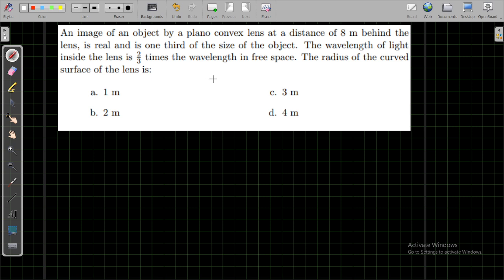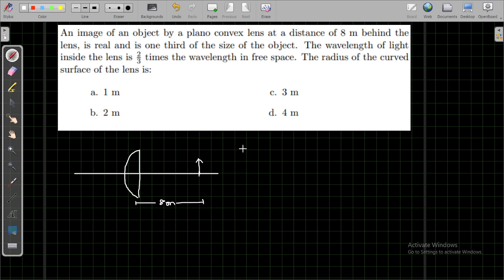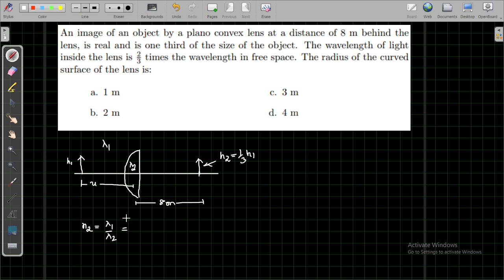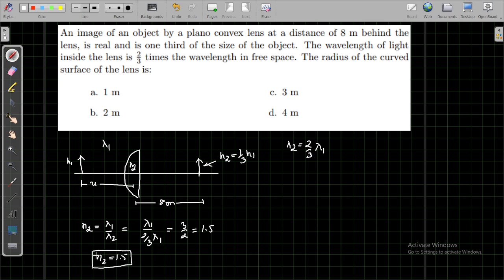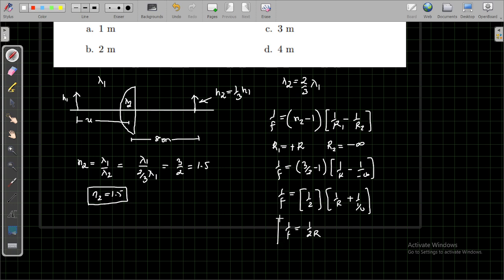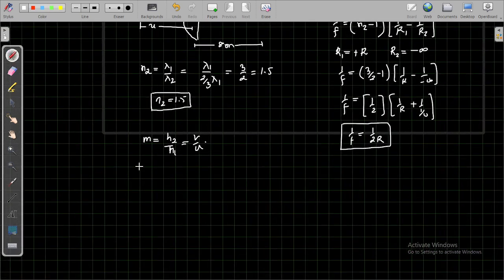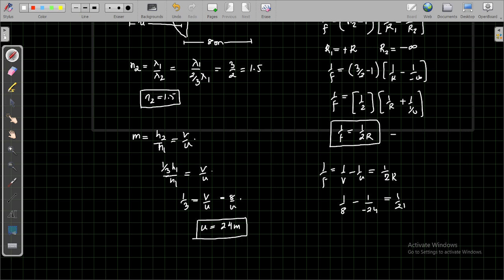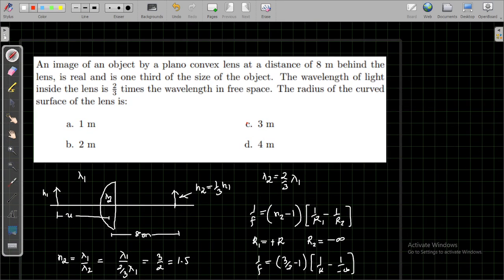Problem 01 : To determine radius of curvature of a plano convex lens